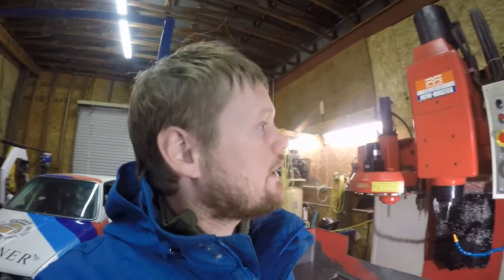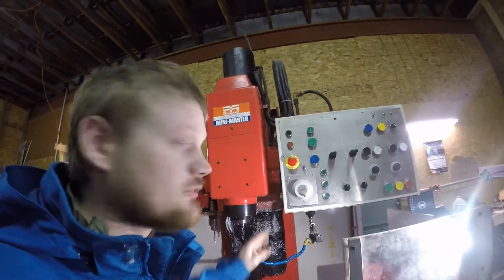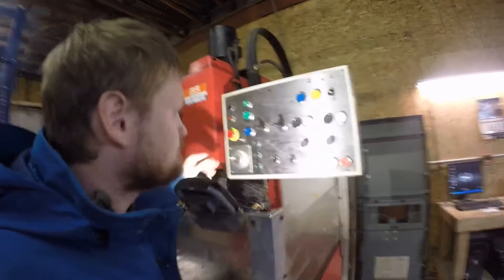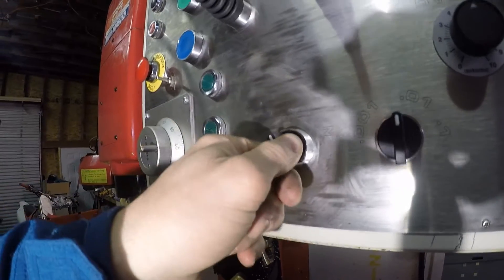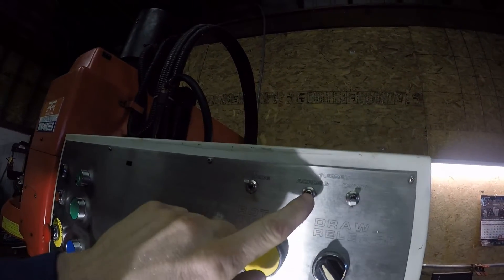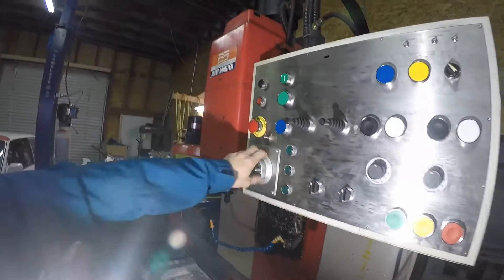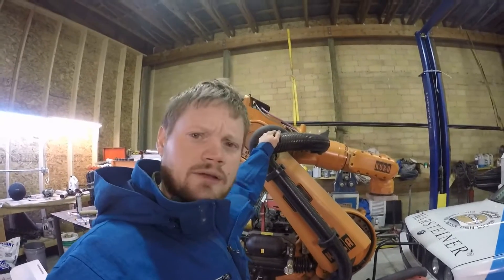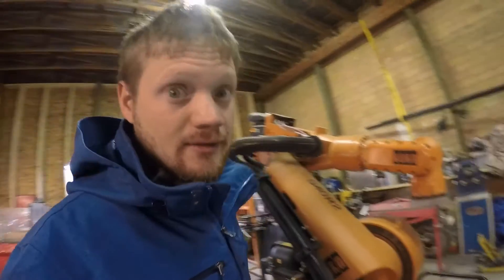mach3 retrofit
csmio/ip-a matsuura mc500v retrofit